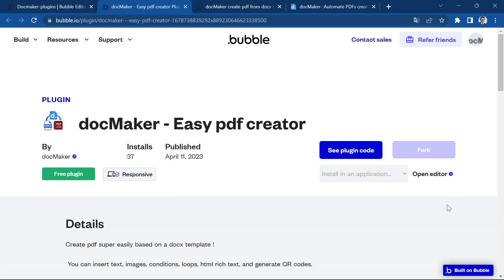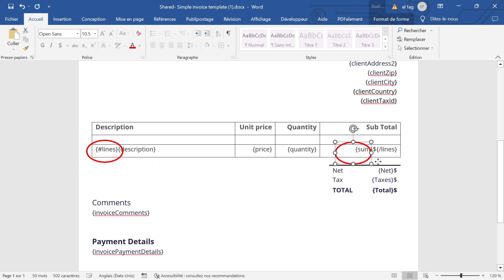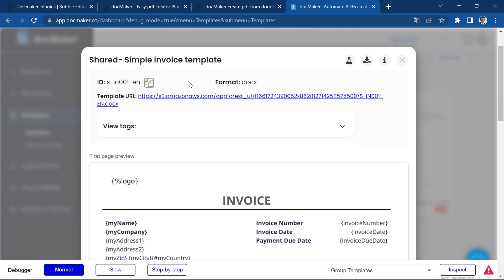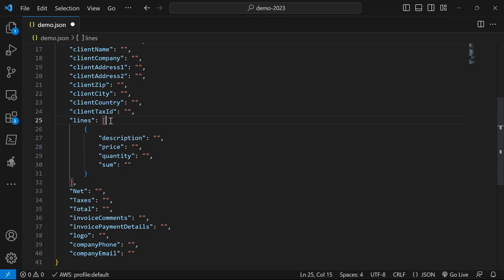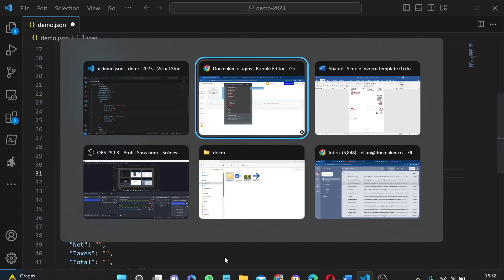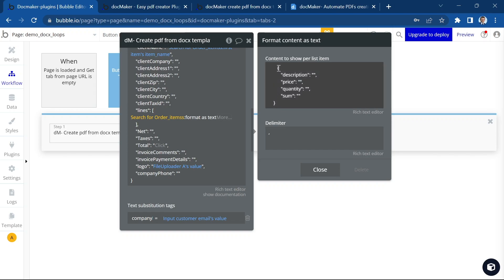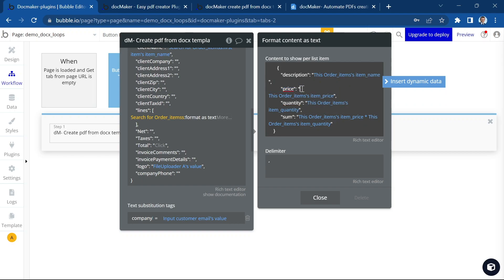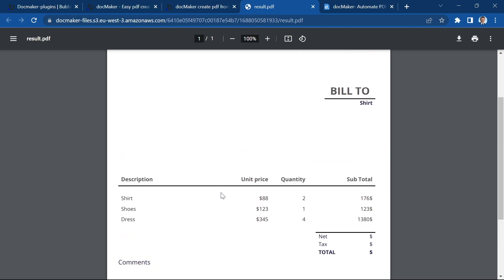Create loops in Docx templates with docMaker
In this video I show you how to create loops with docx templates using docMaker.